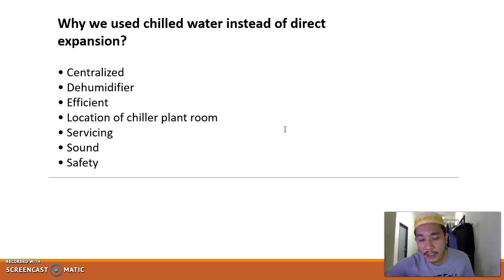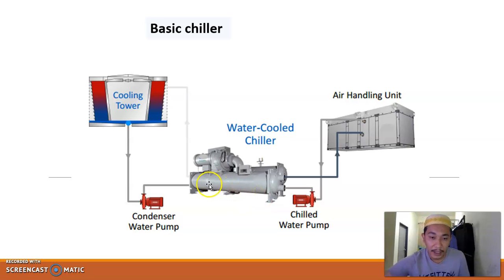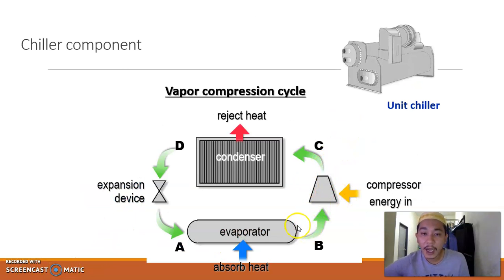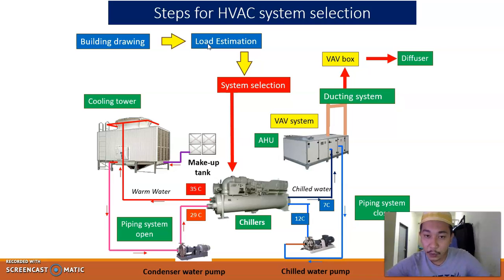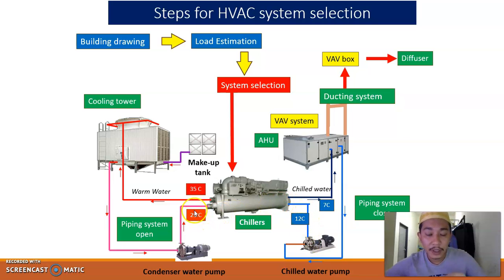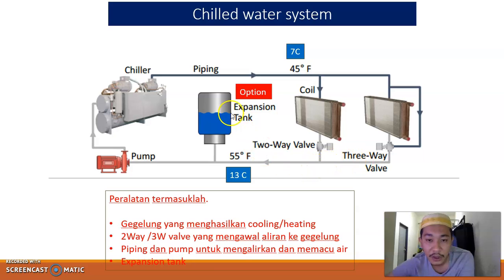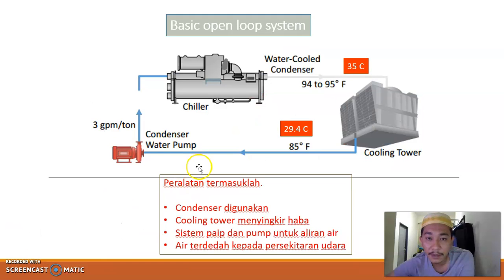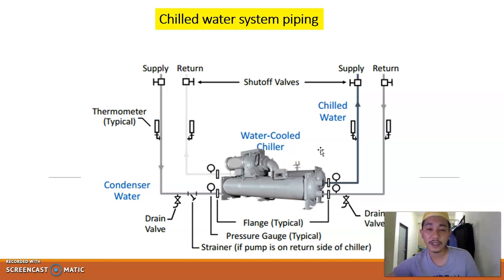Piping and chiller system